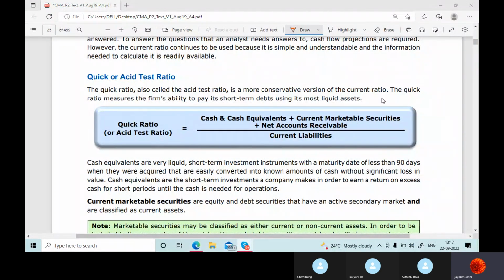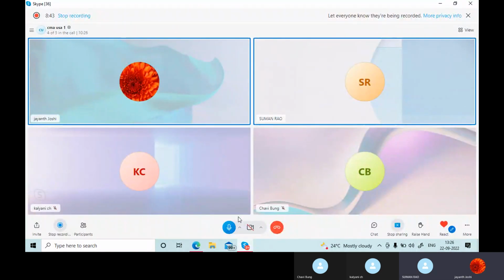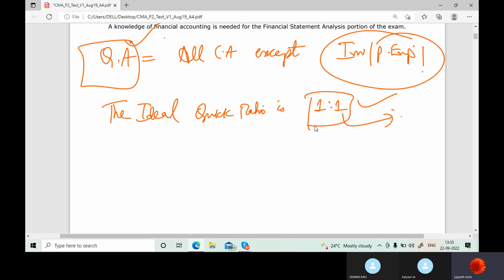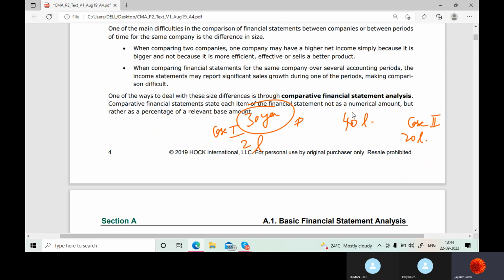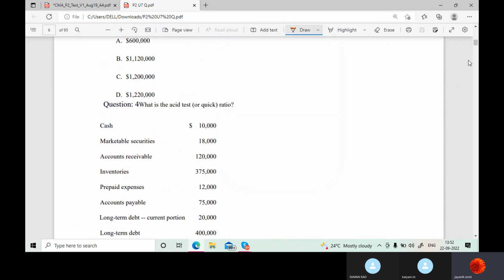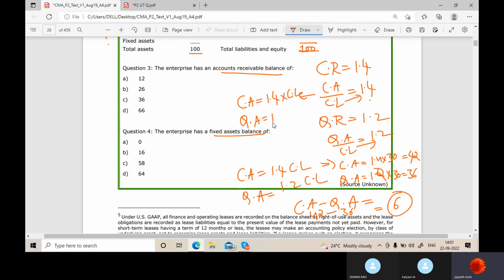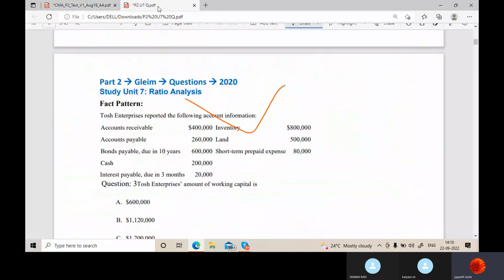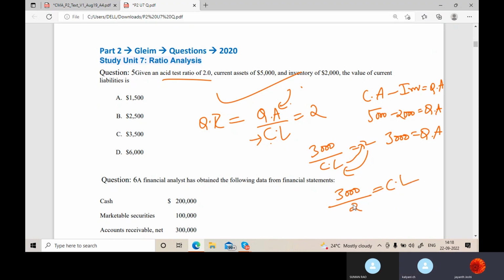ratios 2 cma usa eng